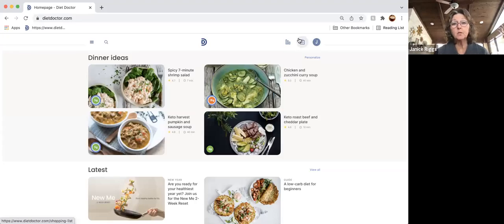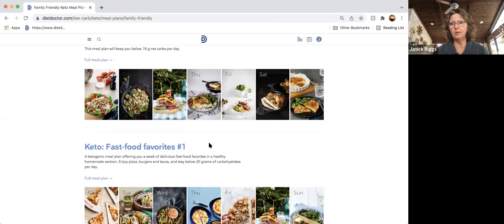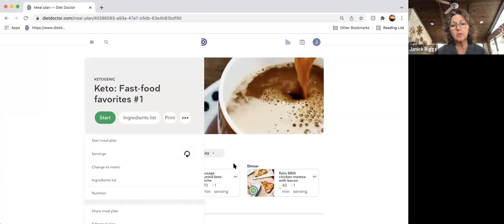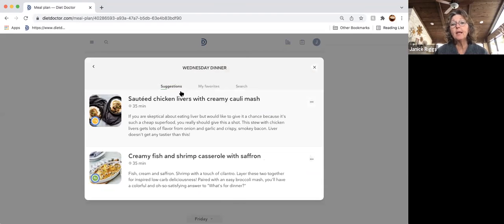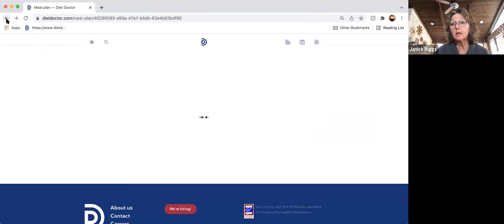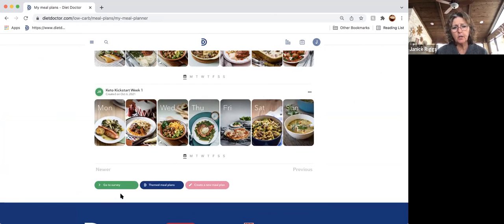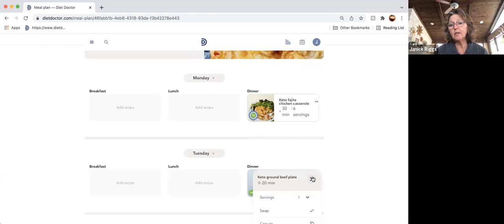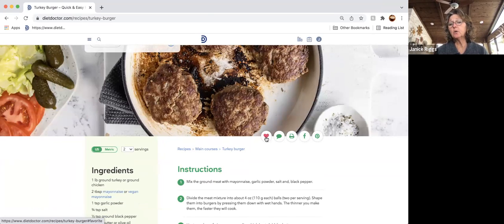Navigating Diet Doctor Meal Planning Feature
In this video Coach Janice shares how to navigate the meal planning feature on the Diet Doctor Website to help make this incredible feature easier to use.